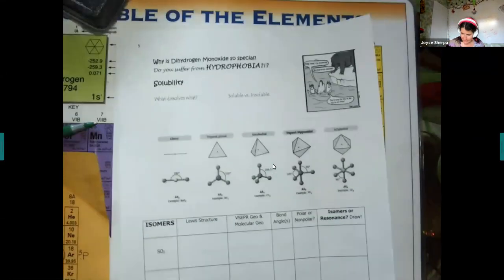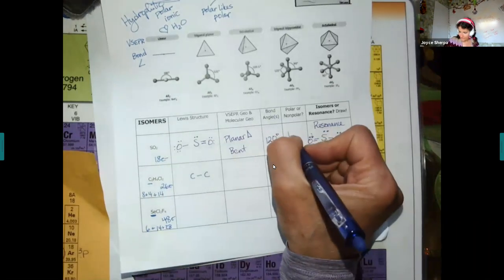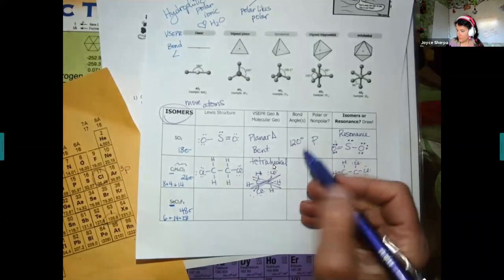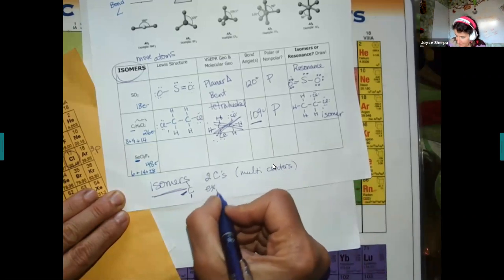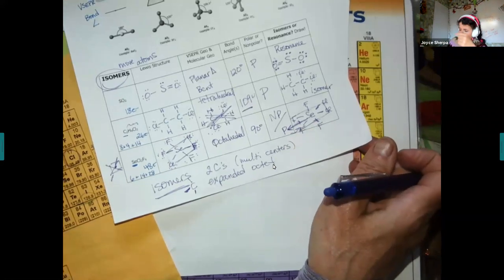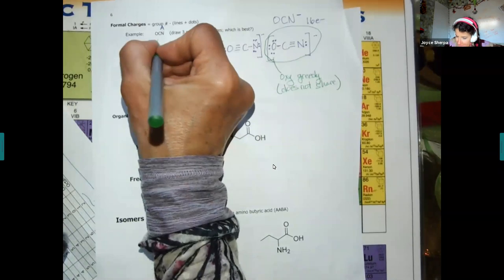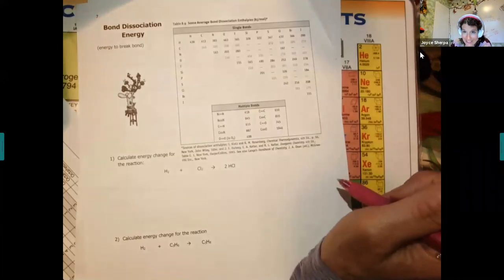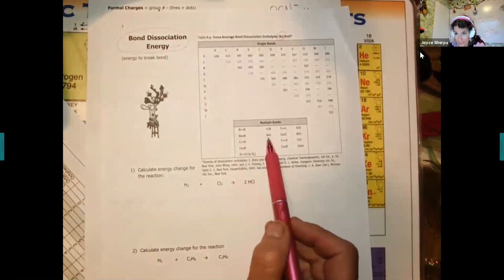Lecture Formal Charges, Isomers, Bond Energy (Thurs 4/1)